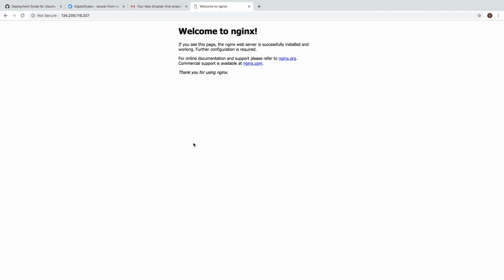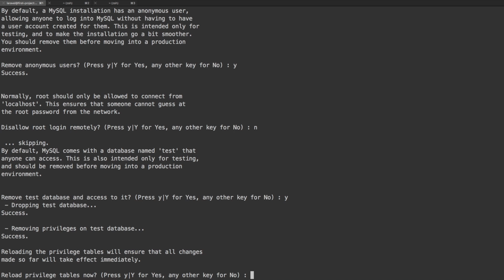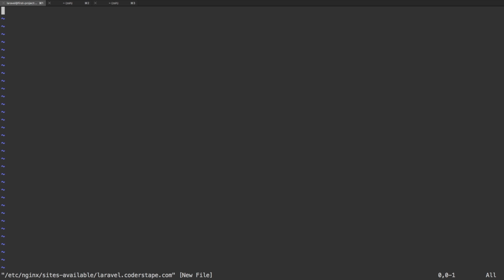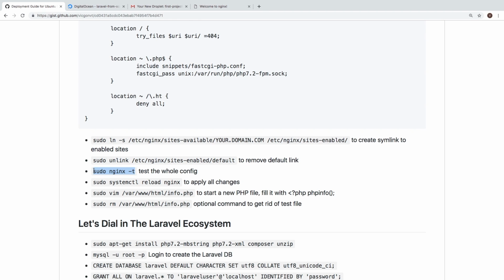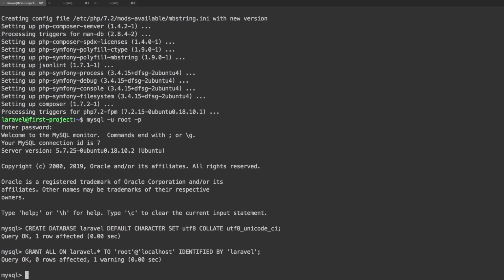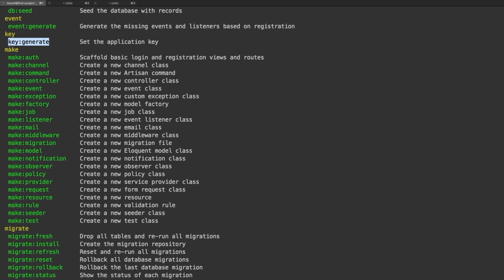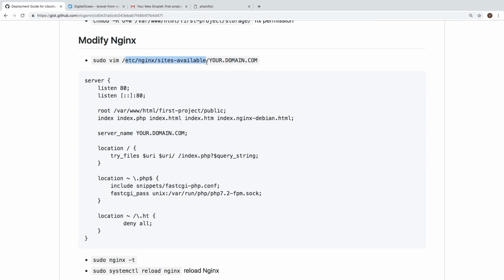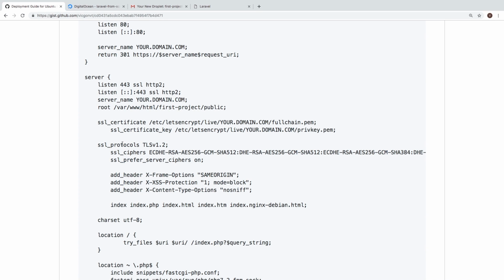Laravel 5.8 Tutorial From Scratch - e32 - Deployment: Basic Server Setup - MySQL, PHP 7 - Part 2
In part 2, we are tackling MySQL and PHP. The time has come for us to start setting up our own deployment server with everything we need to start hosting our project. Follow along as we set everything up from SSH, Nginx, PHP, MySQL and everything in between.

Resources
Course Source Code